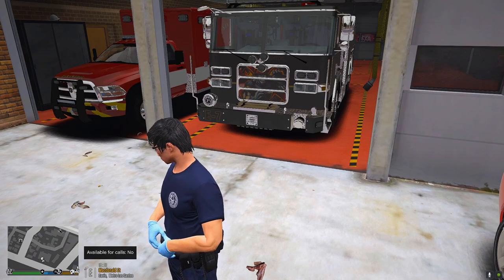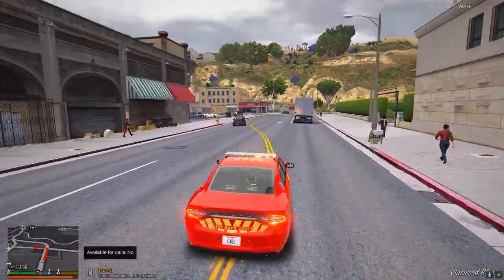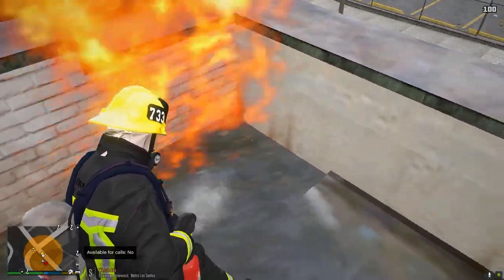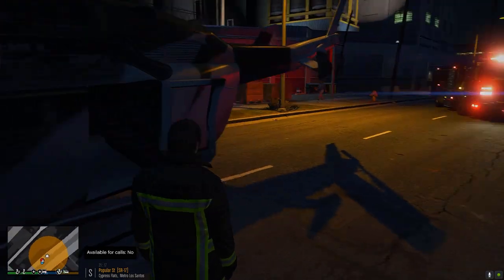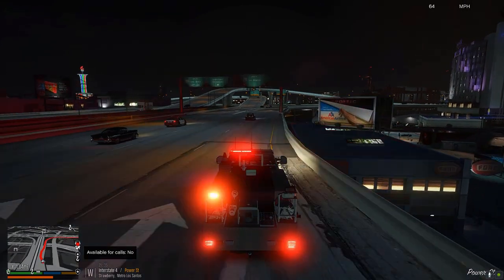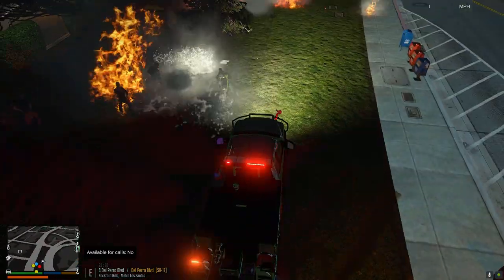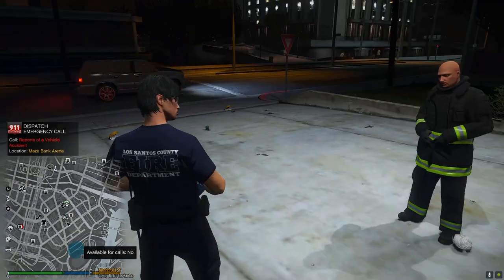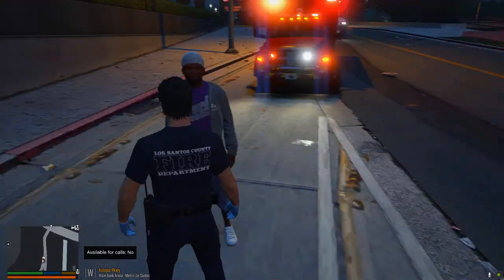GTA5 Real Life Mod Lets Be A Fire Fighter LSPDFR #127 Fire Callouts First Look, And It Gets Intense.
Couldnt Find skin for Engine2B hopefully uses have better luck, and unfortantly Brush truck has been removed a while ago hopefully medic releases it again to the public, as I got the model before it was removed.